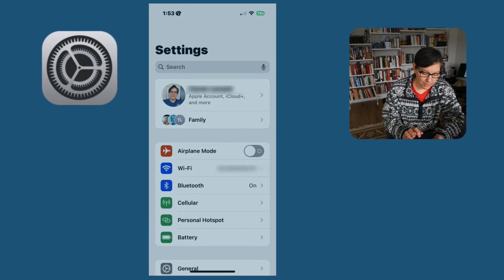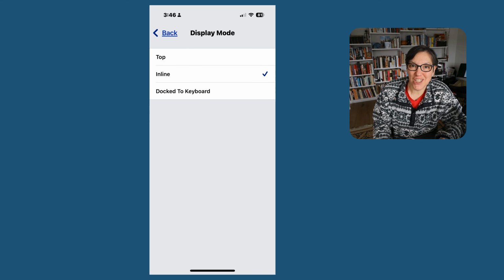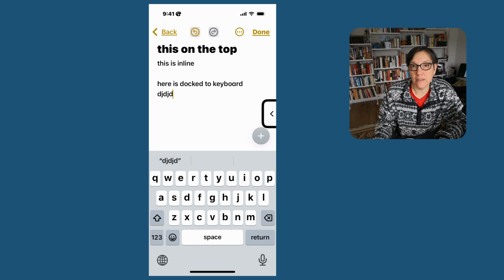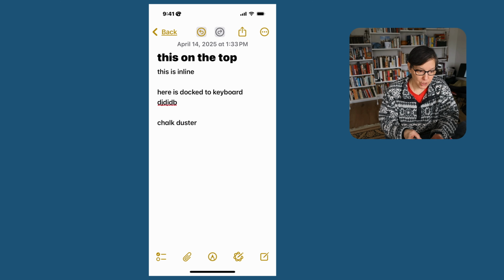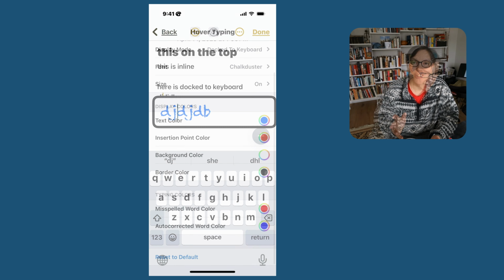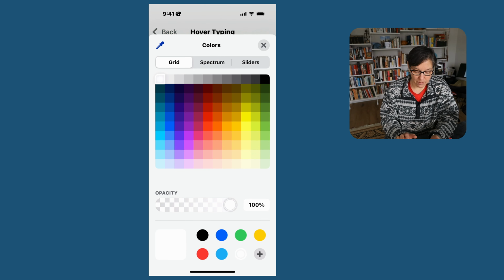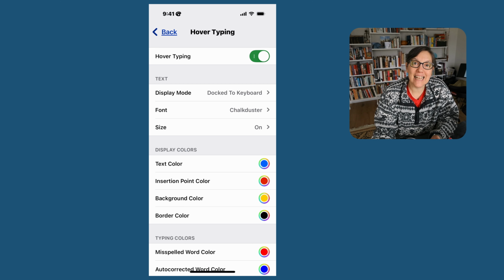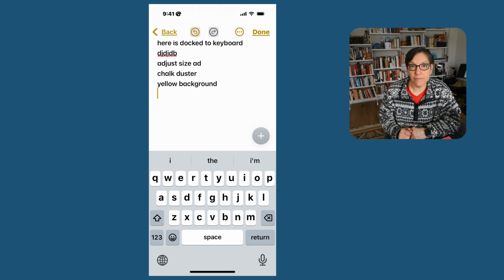iOS 18: The Typing Upgrade We’ve All Been Waiting For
Get ready to experience the future of mobile typing with iOS 18 Hover Typing! This new feature makes typing easier and more accessible for all users, with shortcuts to increase text size and make typing a breeze. Say goodbye to tiny text and hello to a whole new world of typing on your mobile device! This accessibility feature is Apple's latest assistive tech! Learn how to use Hover Typing, a feature designed to help users—especially seniors or those with vision difficulties—type more comfortably on iOS devices.   "Hover Typing" will enable a large, adjustable text preview box, so you can clearly see what you're typing. You’ll learn how to turn it on, customize its look, set up a quick-access shortcut, and troubleshoot if something doesn’t work.
Perfect for anyone who needs larger text or better visibility while typing on an iPhone or iPad.

TIMESTAMPS:
0:00 Intro
0:35 Enable Hover Typing
1:15 Customize the Hover Typing Appearance
2:03 Hide the Hover Typing box
2:39 More Customization!
5:49 Accessibility Shortcut Setup
6:33 Trouble shooting
6:57 Wrap-up

Want to help this channel grow? Thank me with a "Super Thanks" (below)